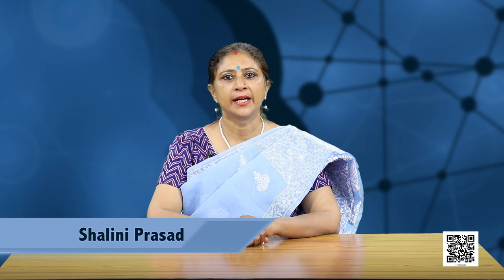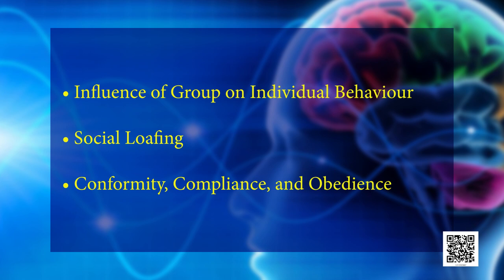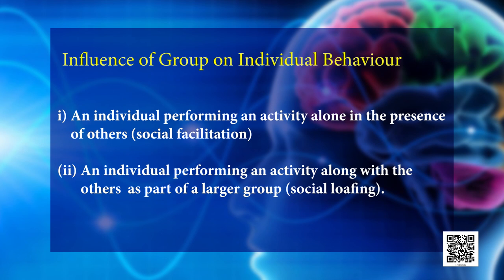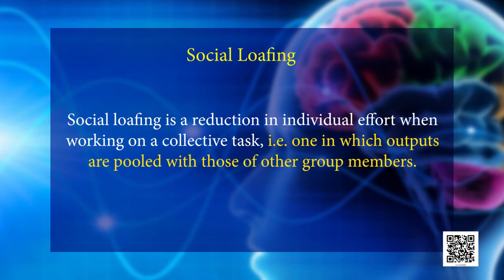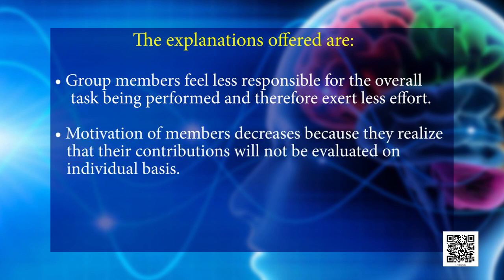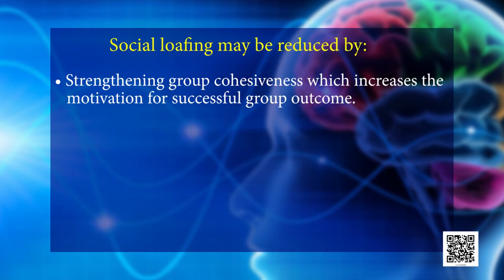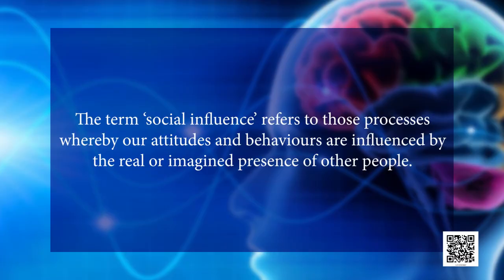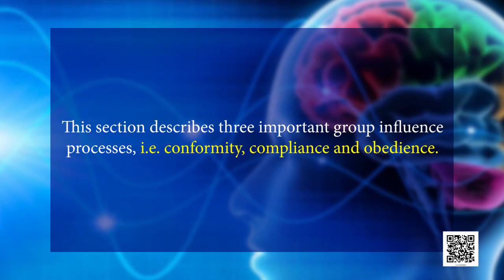Class 12 Psychology Chapter 7 - Social Influence and Group Processes, Part 2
Chapter 7 - Social Influence and Group Processes, Part 2 Psychology(Class 12)